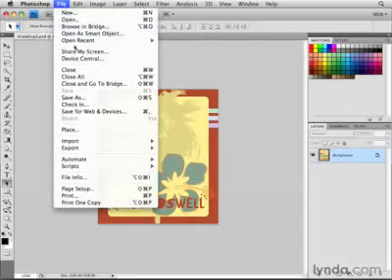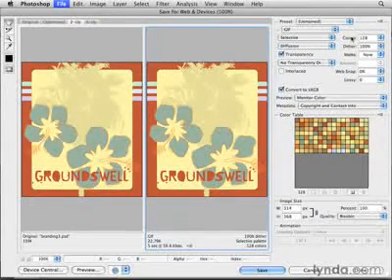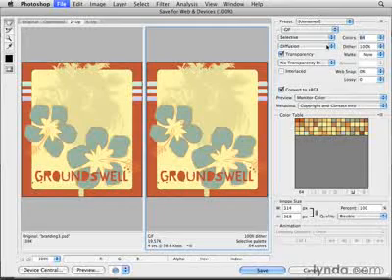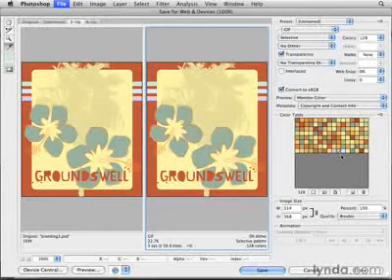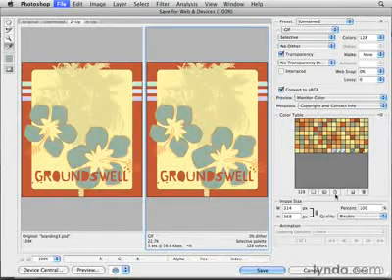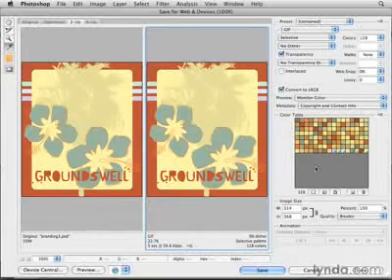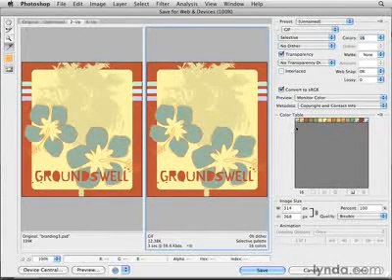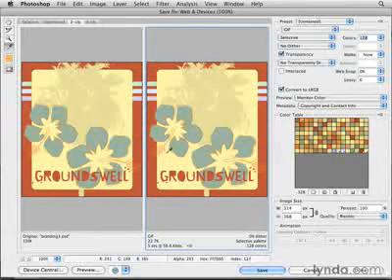chandio adobe photo 19